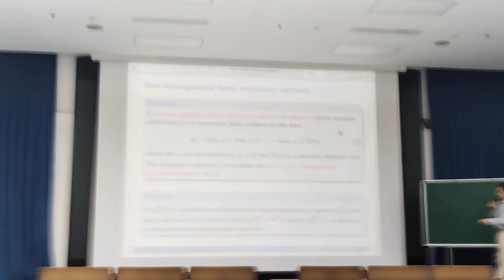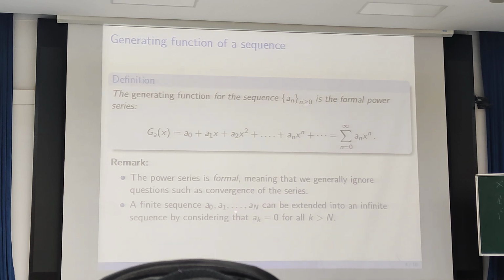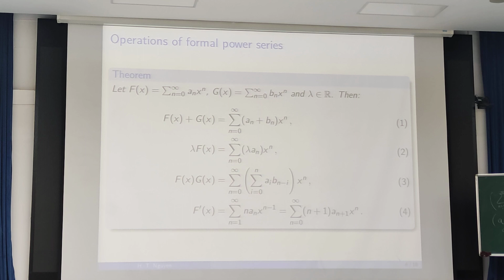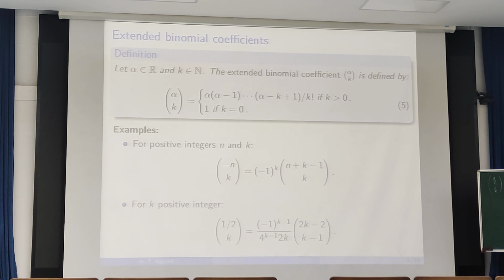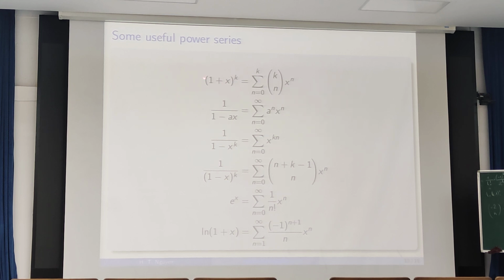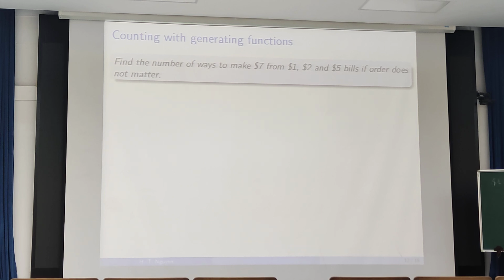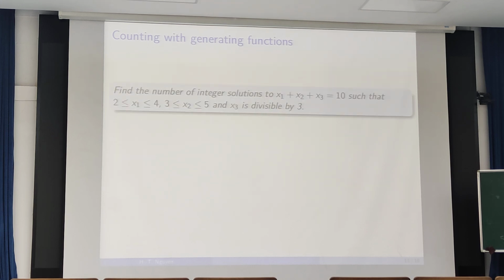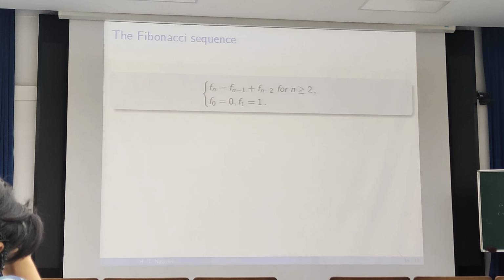10 tháng 5, 2023